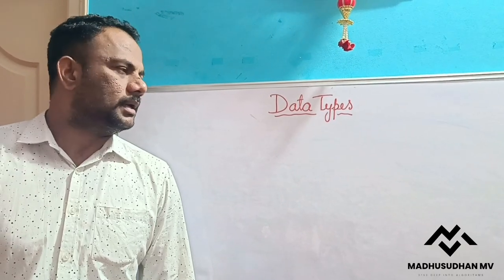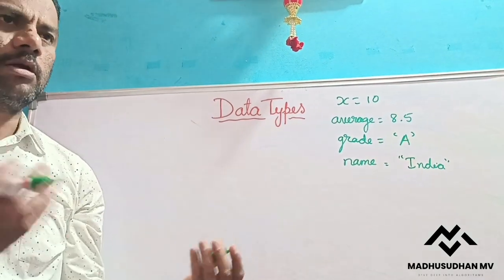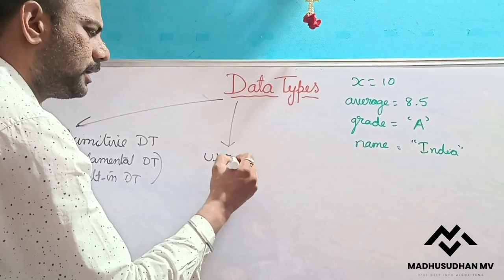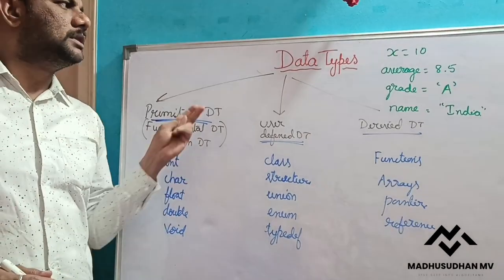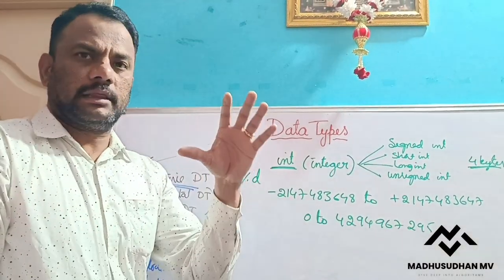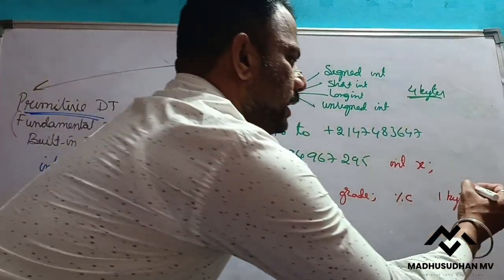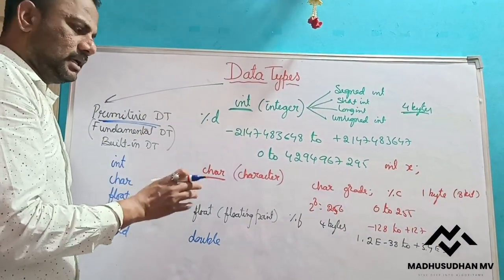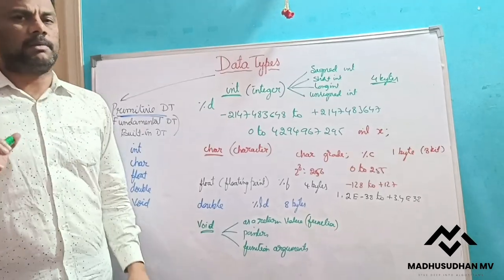Part 4 - Data Types in C